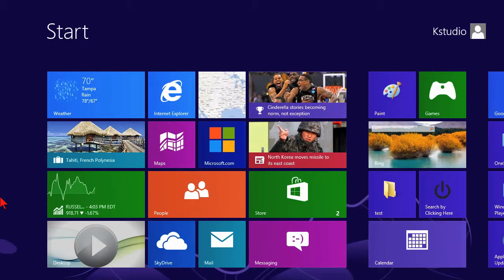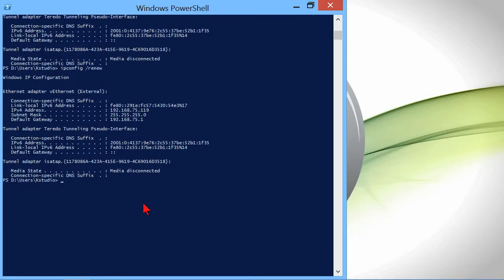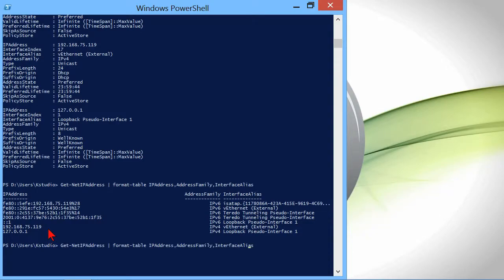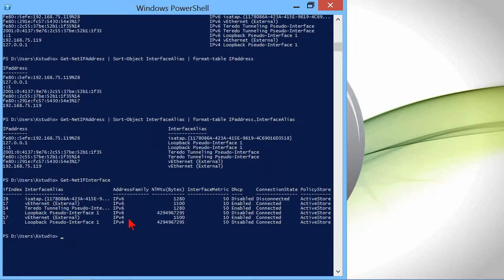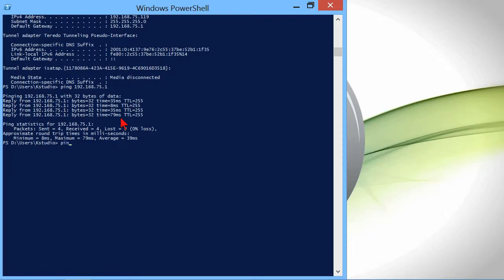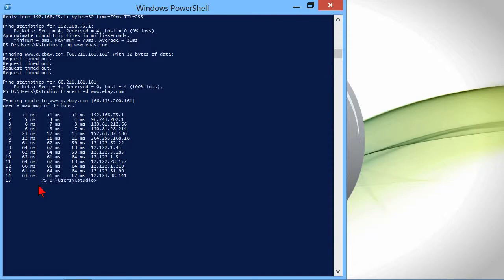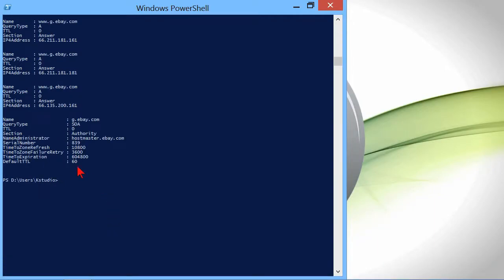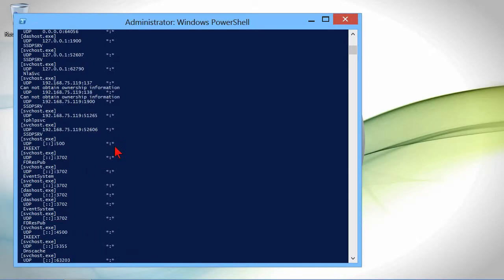Configuring Windows 8 Tutorial: Troubleshooting Network Connectivity | K Alliance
Learn how to troubleshoot network connectivity in this Configuring Windows 8 training video. Contact K Alliance for more info. - 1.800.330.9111

Configuring Windows 8: Table of Contents:

1.1 Using Sysprep
1.2 Disk Management Tools
1.3 Creating Partitions and Volumes
1.4 Troubleshooting Connectivity
1.5 Configuring Multiple Local GPOs
1.6 Configuring NTFS Permissions
1.7 Troubleshooting Reliability
1.8 Using Remote Tools
1.9 Using Troubleshooting Tools
1.10 Managing Snapshots